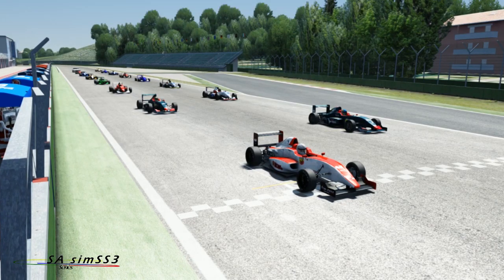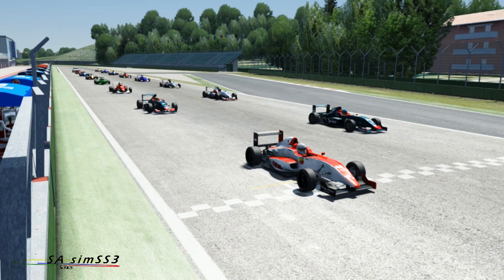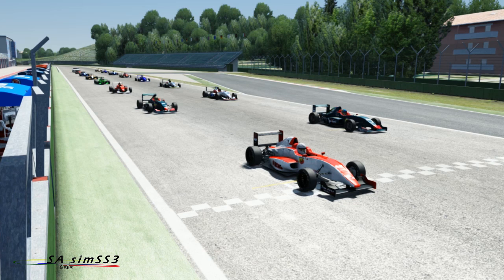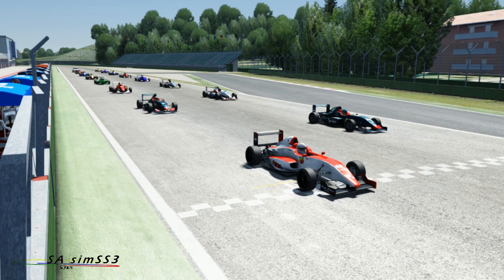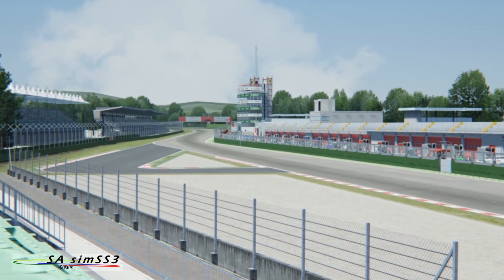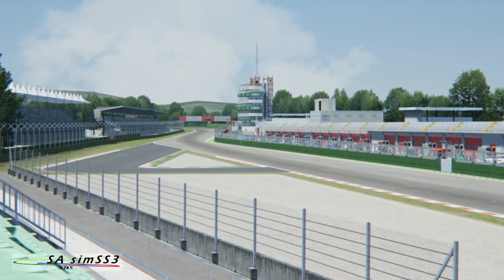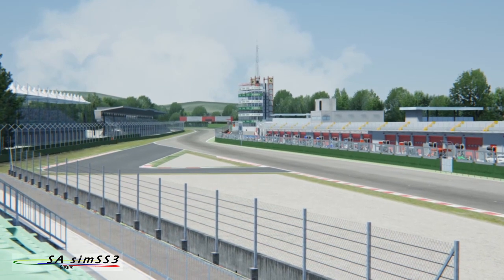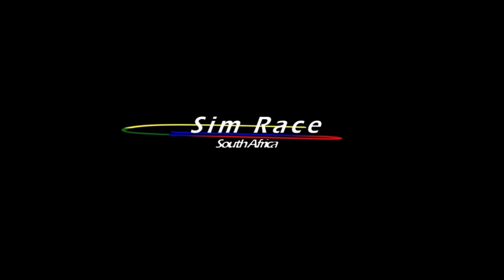2014 South African simSS3 Series Round 2 Race 1 Imola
Coverage of the 2014 South African simSS3 Series Round 1 Race 2 Vallelunga-Club 01 September 2014.